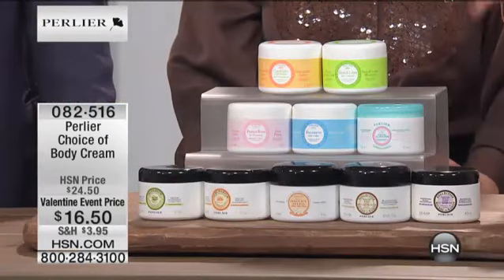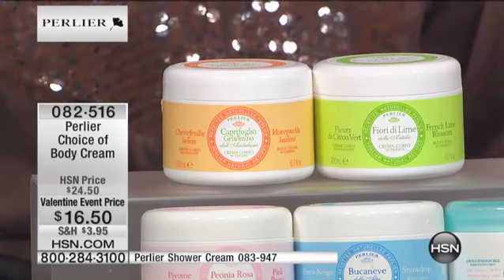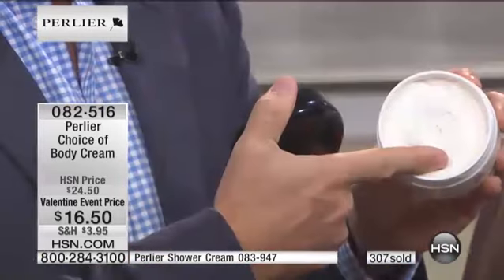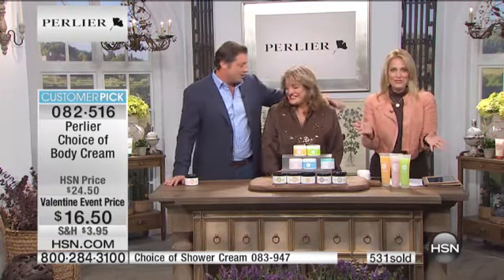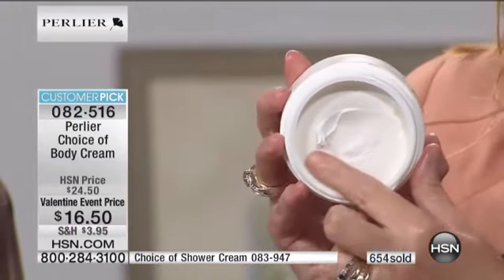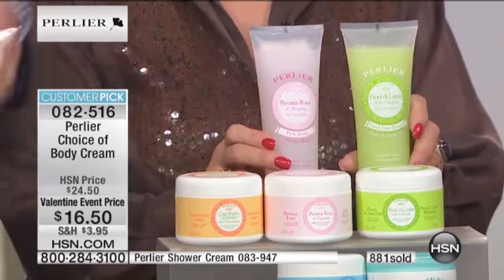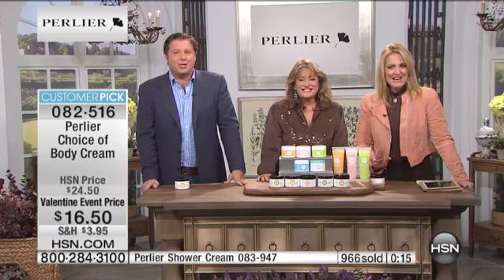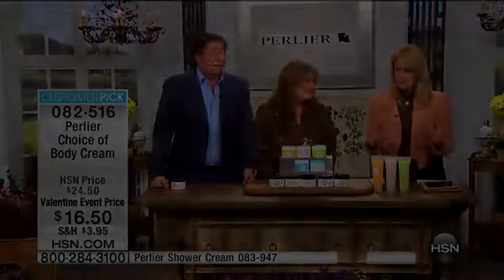Sicilian Citrus Body Cream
Perlier White Almond Absolute Comfort Body Cream
Your lovely skin deserves luxurious care. Pamper your body with this light and refreshing cream infused with the delightful scent of sweet...